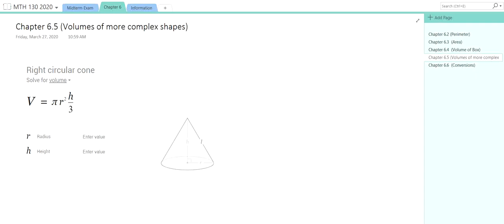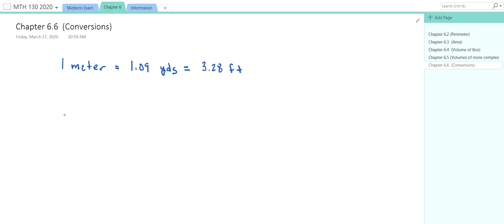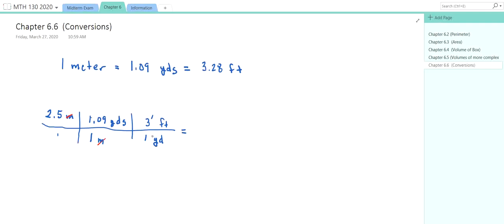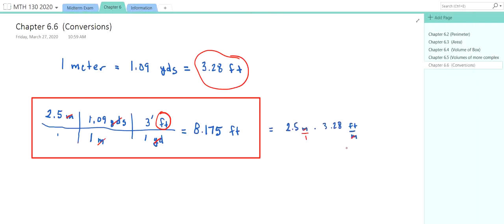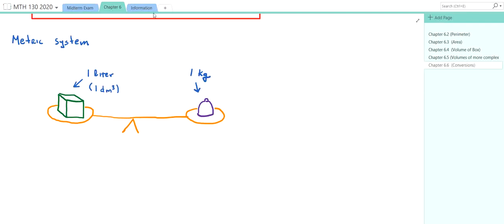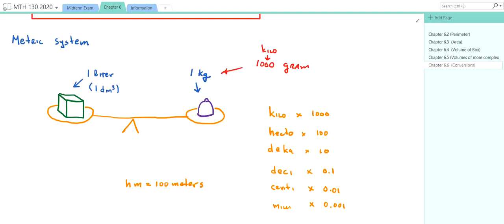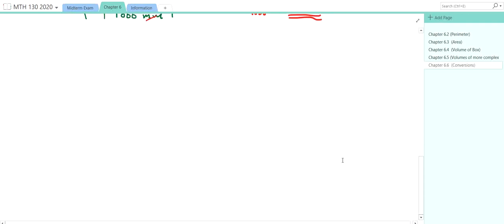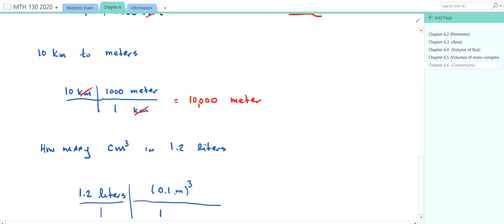MTH 130 Volume and Conversions 6 5 6